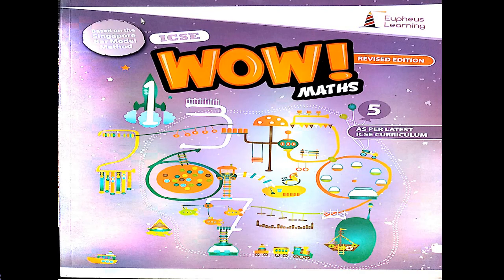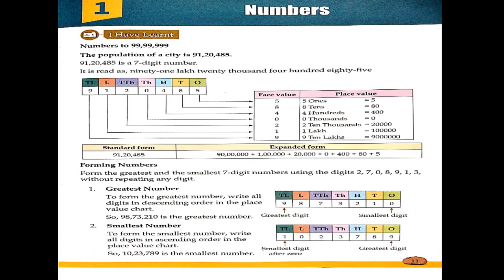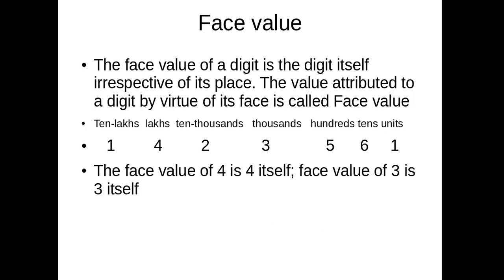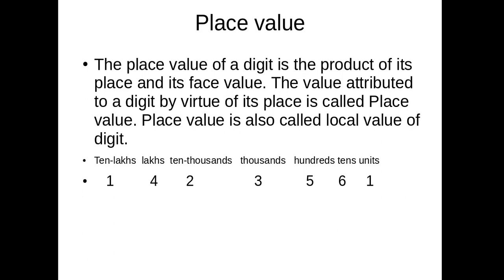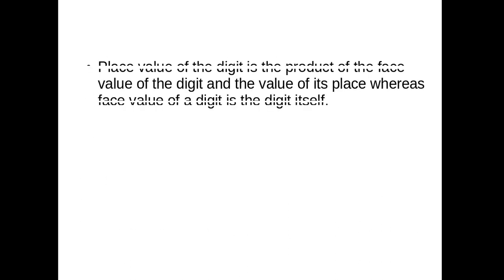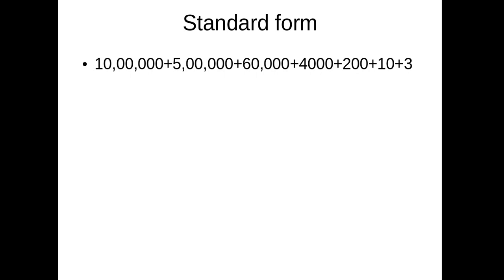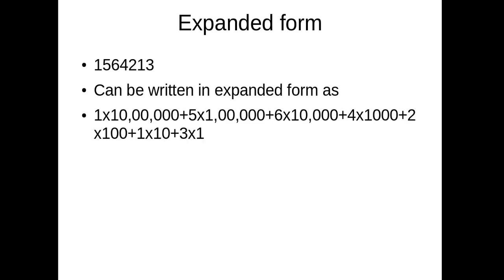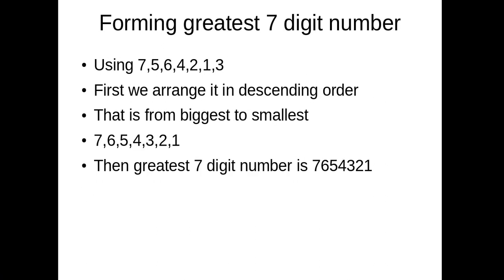class 5 maths ch1 part 1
number part 1